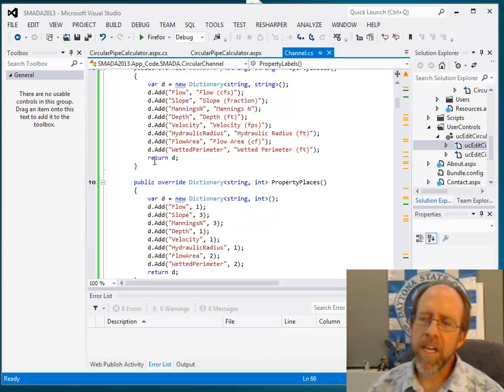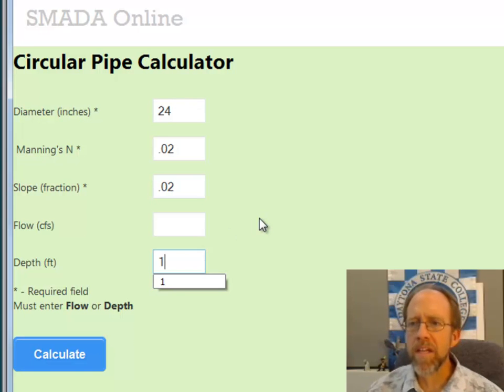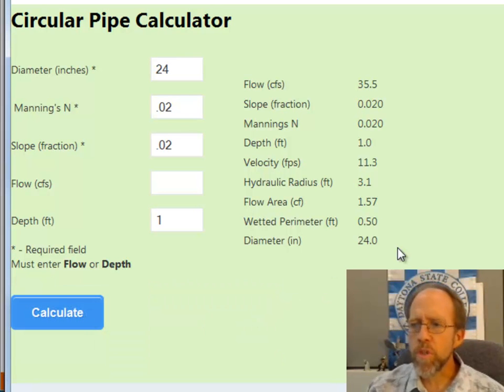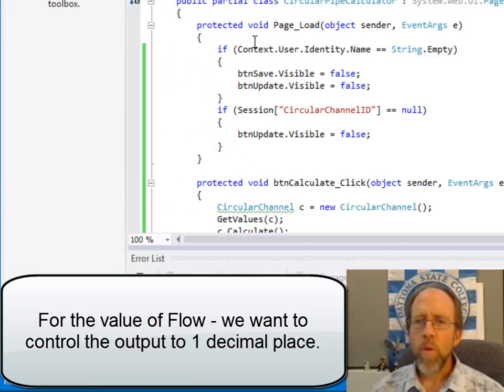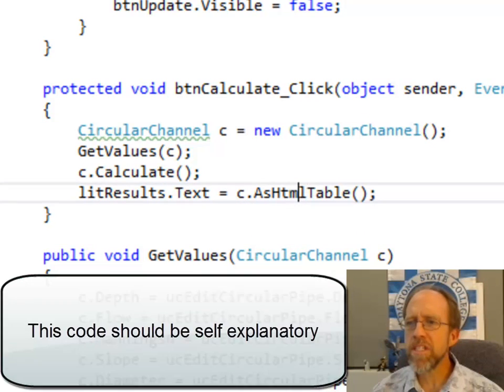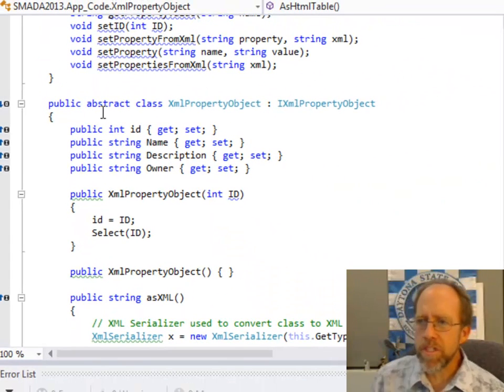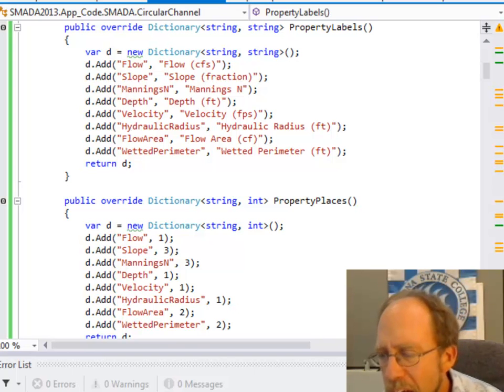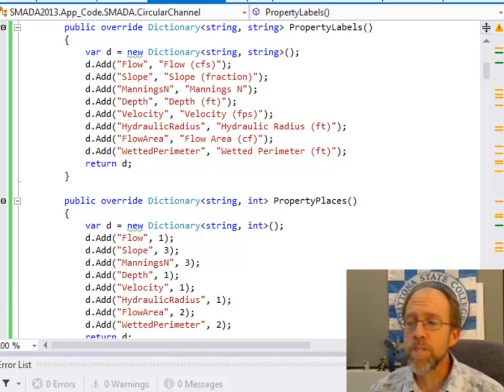Web Programming - Use of a Dictionary to Control Property Labels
Part of the COP4834 class series on collections and also reflection in .NET. This video shows how to create a dictionary that uses property names of a class as a key to simplify the interface of the class.